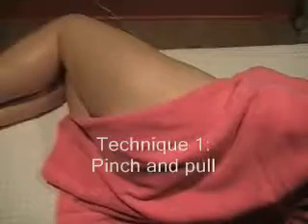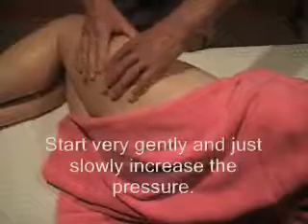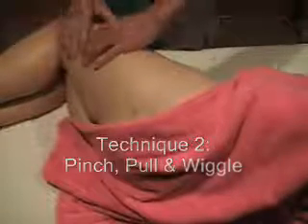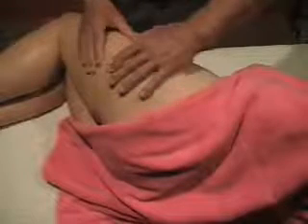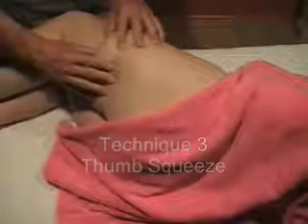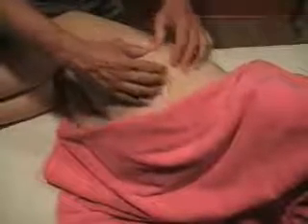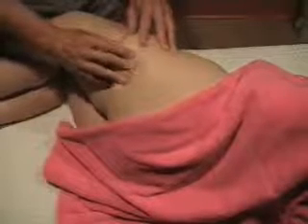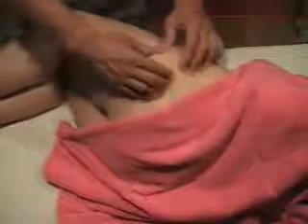Cellulite Massage Video